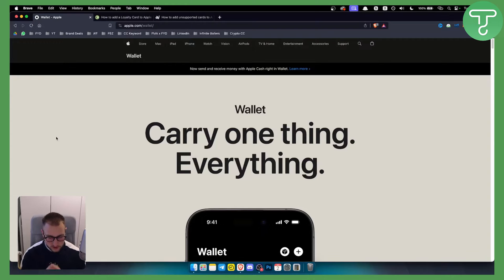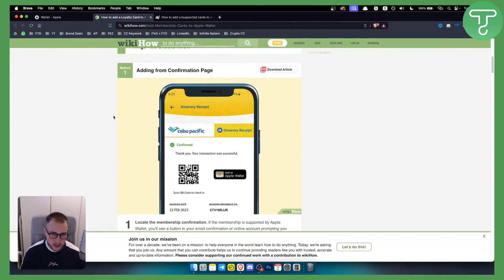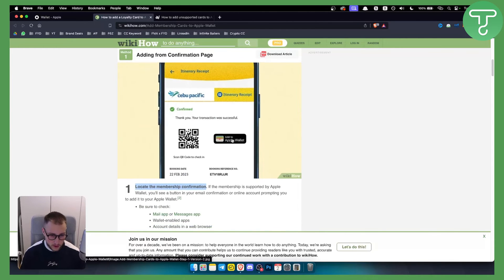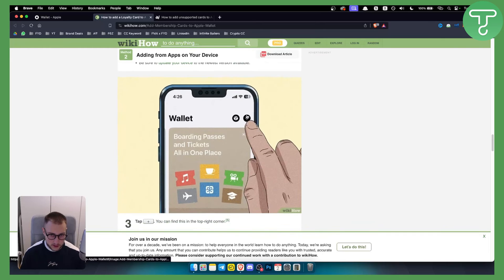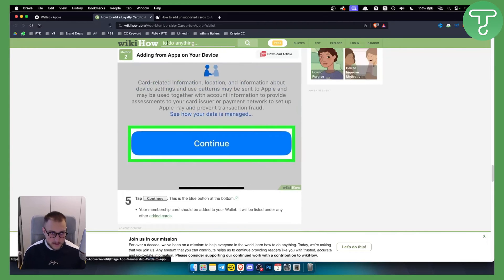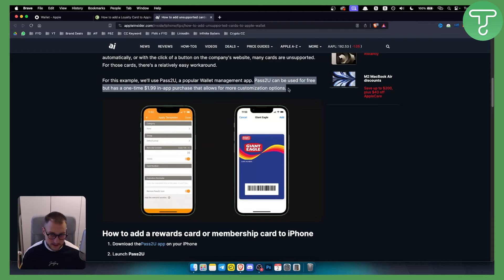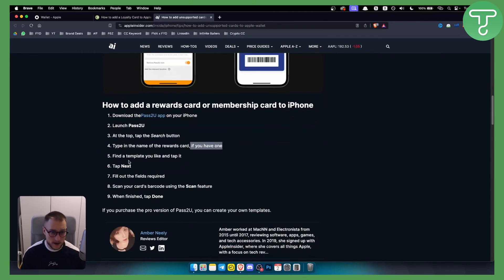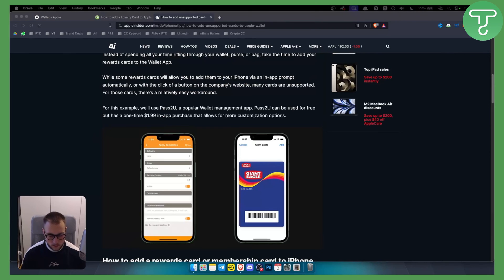How to Add Sams Card to Apple Wallet (Tutorial)